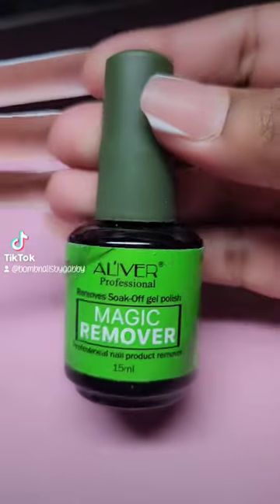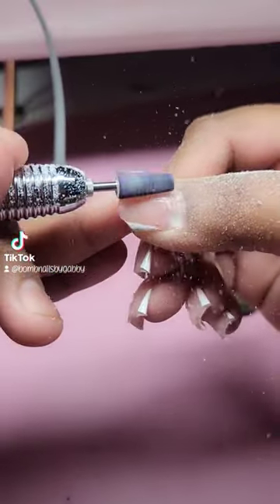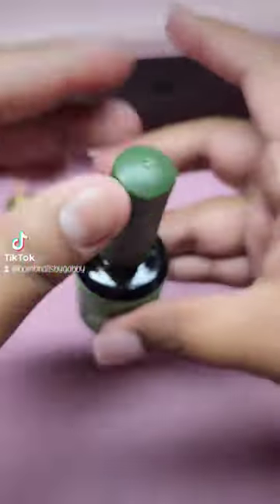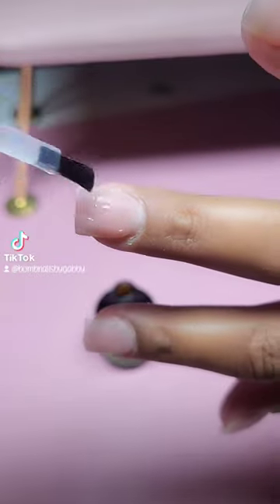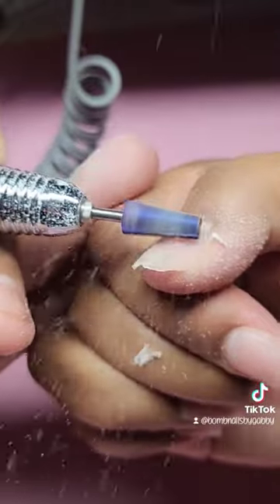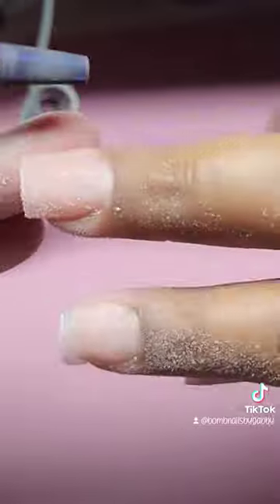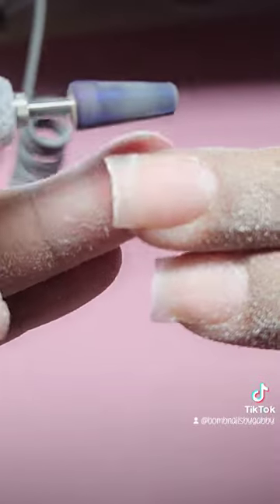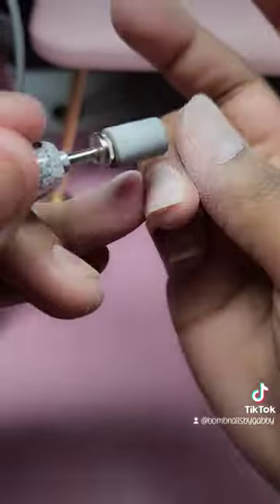Try this instead of soaking your nails